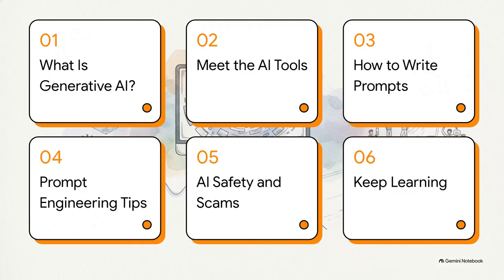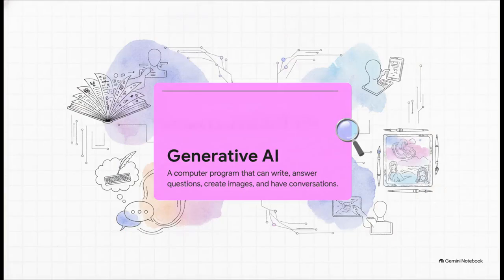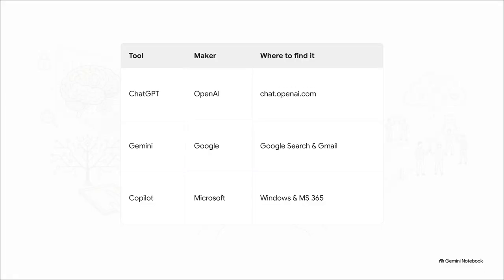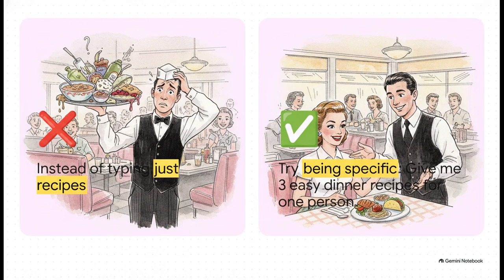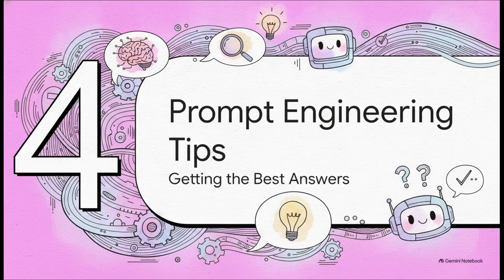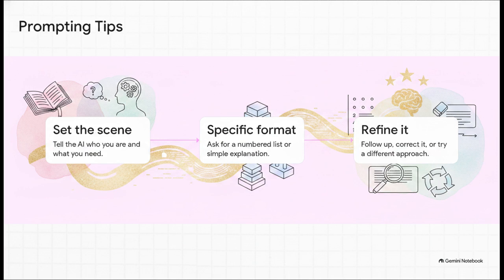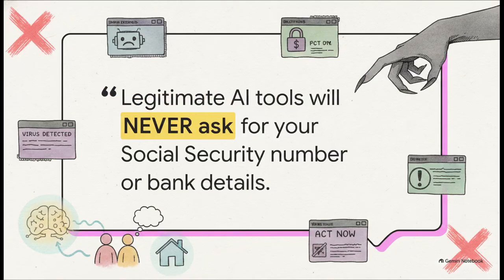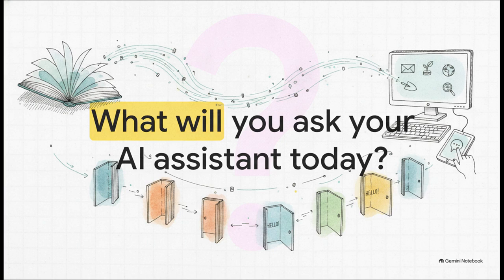5 Why You Should Use Generative AI (And How to Start)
We invite you to visit the Virtualization Options LLC Free Lifelong Learning YouTube Channel, with thousands of videos on a variety of subjects, Learn what generative AI is and how it works in this simple guide for older adults. Demystify the technology step-by-step today.

If you have been curious about generative AI for seniors, this video is for you. We are continuing our 10-part tutorial series by focusing on how to use AI safely and effectively. My goal is to explain this technology in plain language, removing the confusion that often surrounds it.

In this session, we break down what is generative AI without using technical jargon. You will gain a clearer understanding of how these tools function and why they can be helpful in your daily life. This AI tutorial for beginners is designed specifically to help you feel confident navigating new digital tools at your own pace.

VOLLC Virtualization Options LLC - A Colorado-based Research, Education, and Advisory Organization